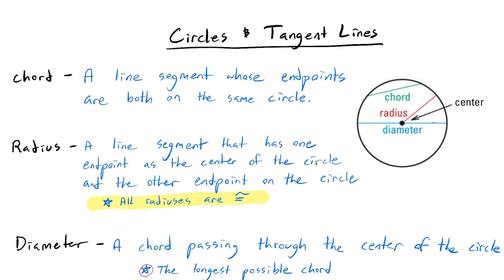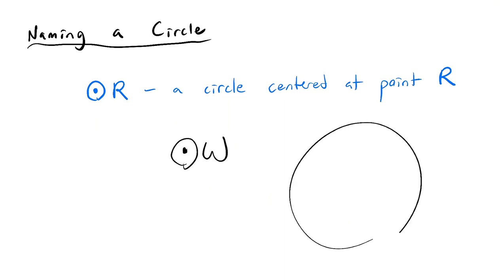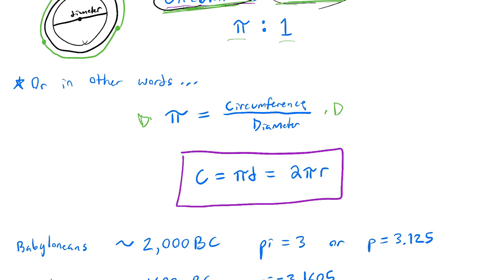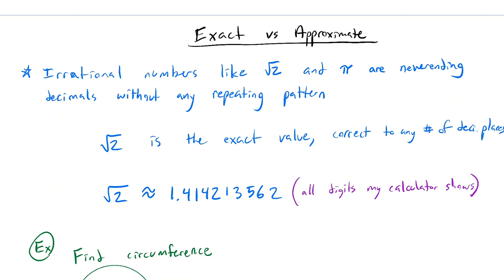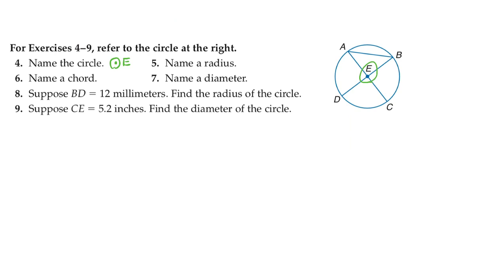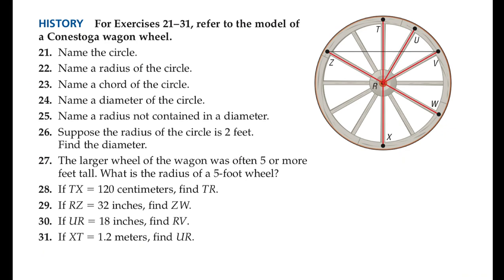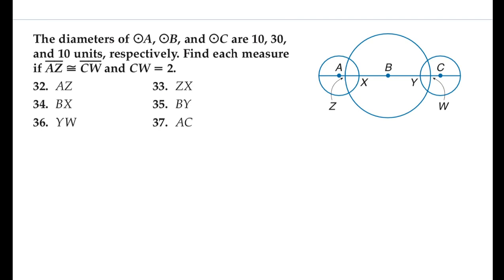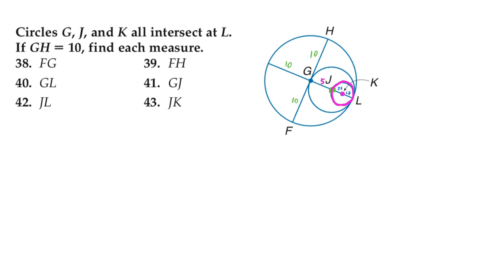1001 - Circle Vocab and Circumference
In this video I go over some basic vocab in circles - naming a circle, definition of a chord, radius, diameter, tangent, secant etc. I then introduce Pi and how to find the circumference of a circle. I then do a handful of example problems.